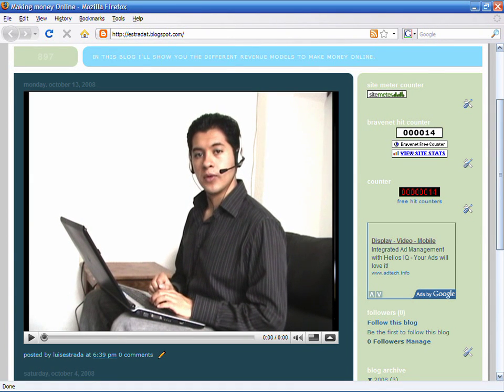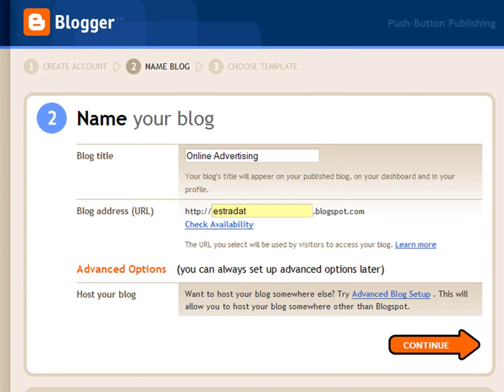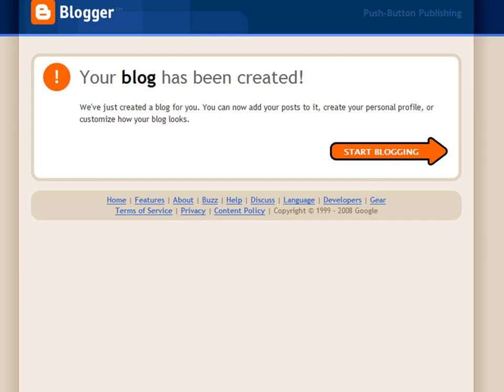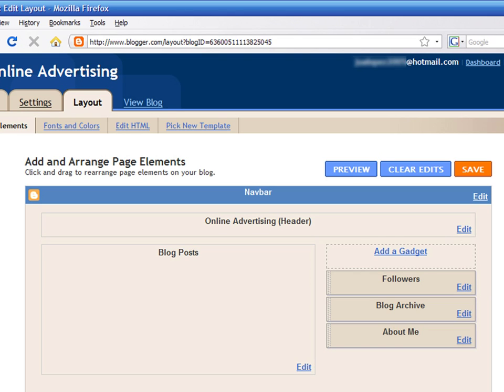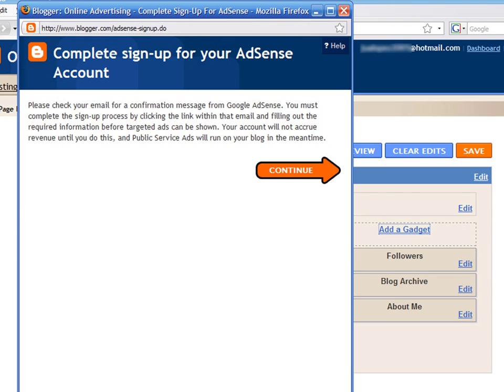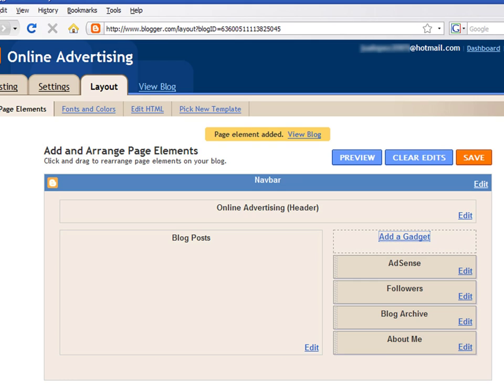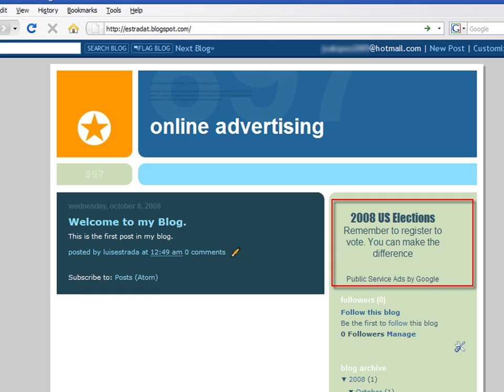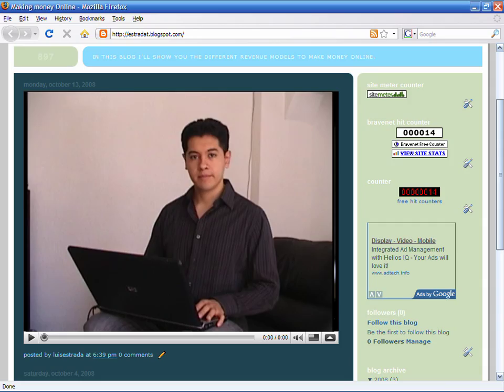How to Make Money Online : How to Start a Blog & Make Money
Starting a free blog that attracts a lot of visitors and selling publicity space is one way to make money on the Internet. Use AdSense to make money on a blog with tips from a software developer in this free video on the Internet and making money online.